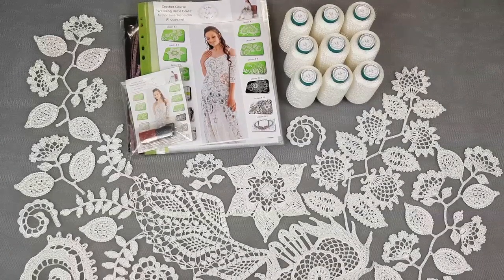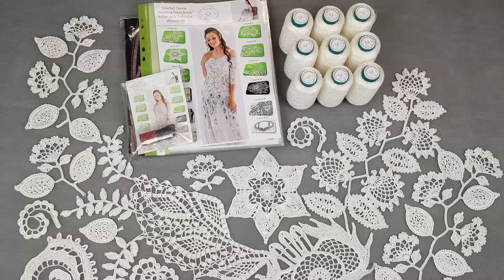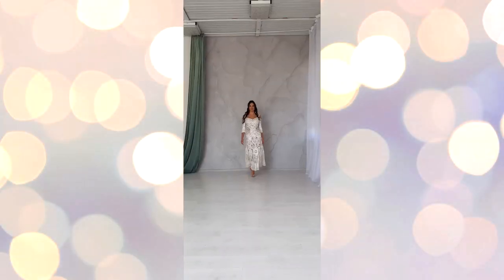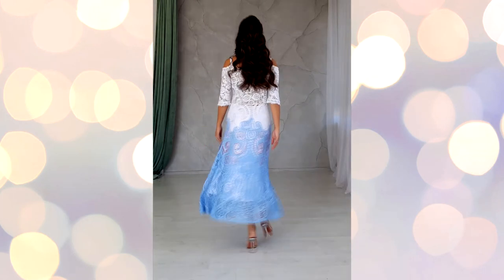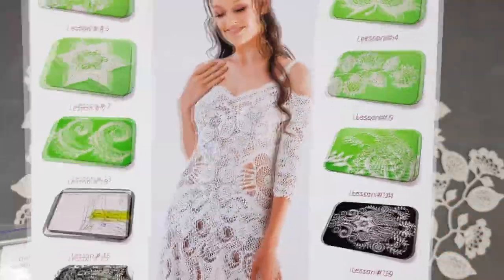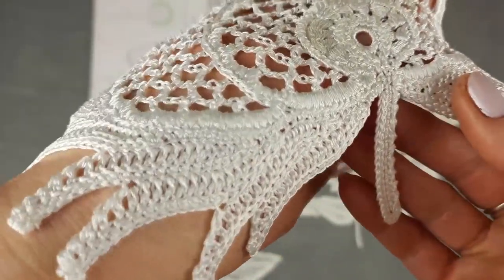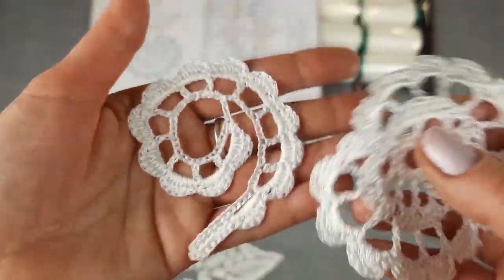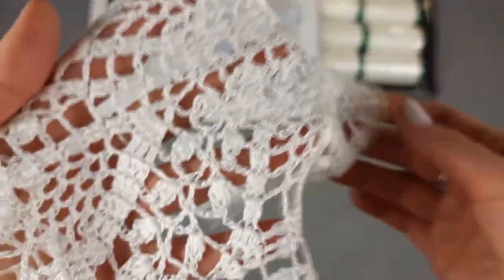DIY crochet yarn kit. Gorgeous lace design. Viscose yarn. White wedding crochet dress tutorial.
In this video, I am preparing a parcel with a DIY crochet yarn kit - "Wedding Dress Grace'' for a client from Canada.
This crochet yarn kit includes:
🔸900 grams of "Italian Viscose" yarn in white color
🔸fabric pattern specially designed for the client by using her individual measurements
🔸printed journal with colored schemes
🔸samples of motifs for the crochet wedding dress "Grace"
🔸USB flash drive with digital crochet course "Wedding Dress Grace'" (colored schemes, instructions in English, video tutorials, and digital patterns in size M)

Time codes:
00:00 - general information about the DIY crochet yarn kit "Wedding Dress Grace"
04:55 - showing closer the journal, USB flash drive, fabric pattern, and crochet hook
05:55 - packing the yarn kit, namely 900 grams of "Italian Viscose" yarn in white color, the color number is 888
06:08 - showing closer the samples of crochet motifs for the wedding dress "Grace", and placing the samples inside the journal with colored schemes for the DIY crochet yarn kit "Wedding Dress Grace"
10:05 - the final part about the preparation of the DIY crochet yarn kit "Wedding Dress Grace" and 900 g yarn kit for wedding dress "Grace" in white color